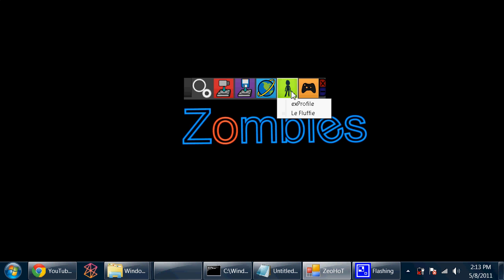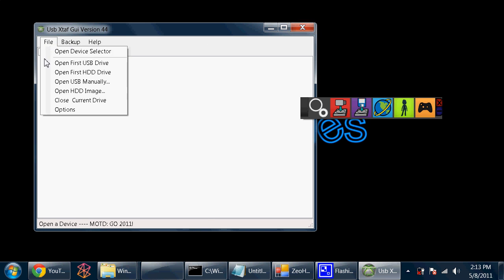All-in-one Xbox 360 modding tool in C# .Net V1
Constructive criticism for my video is Accepted.
There is no download attached to this video.
This Project has been Discontinued due to corruption